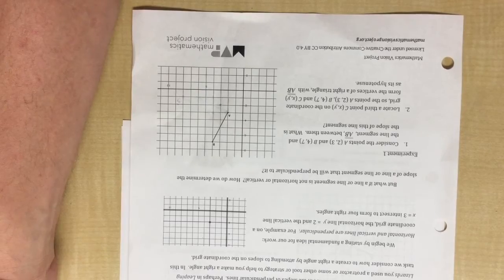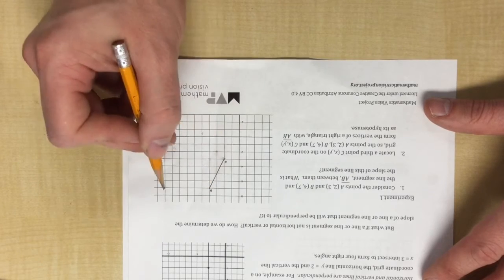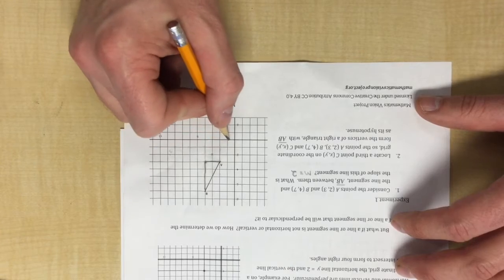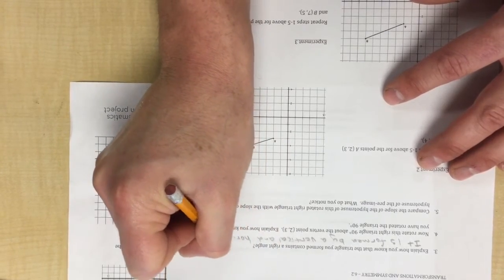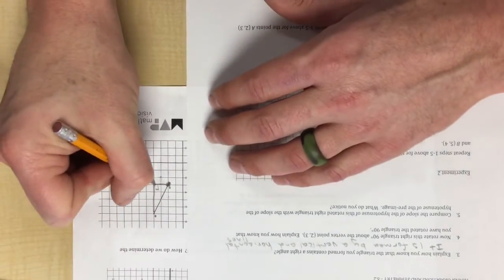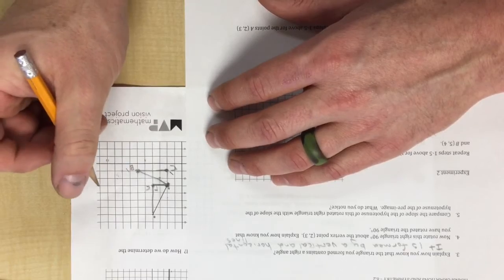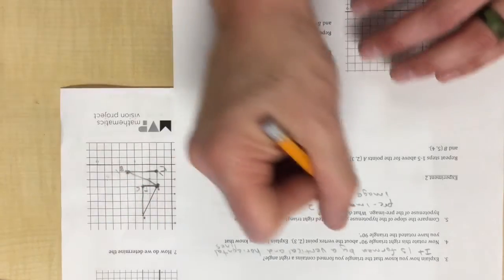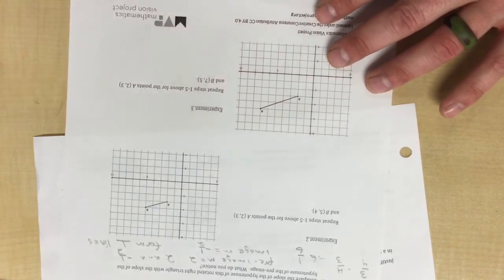My Movie 6.2